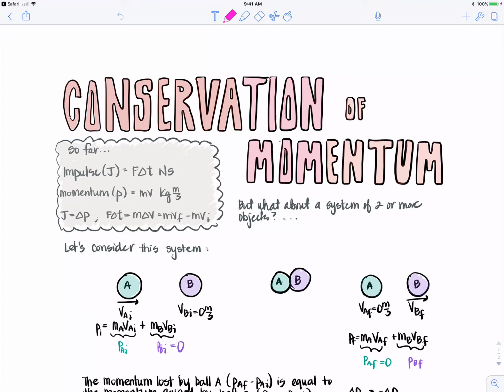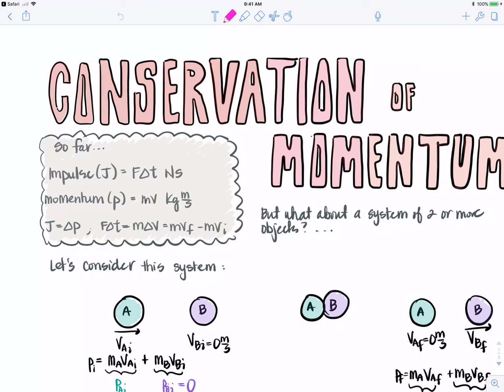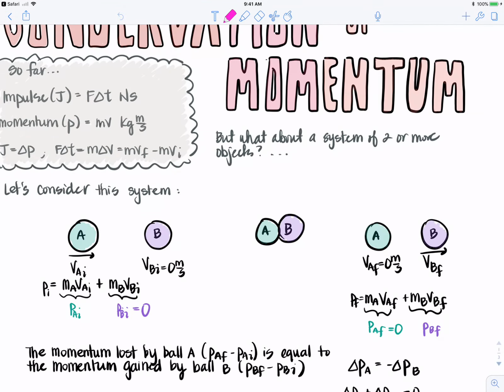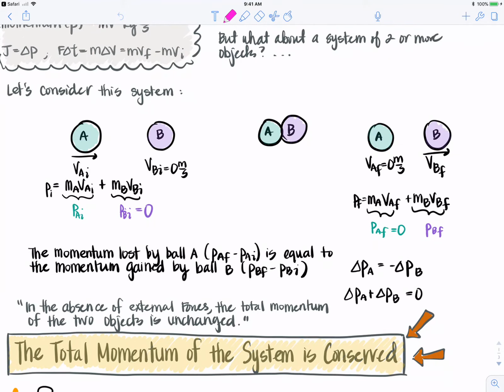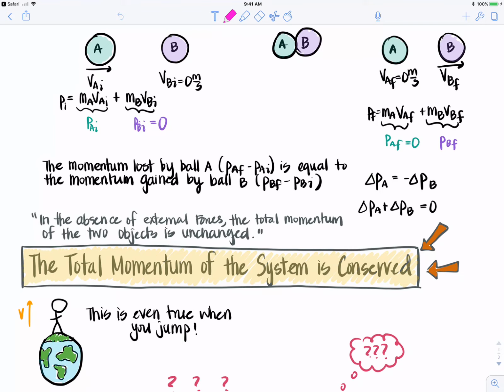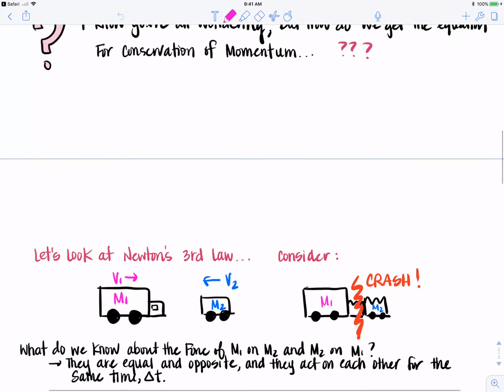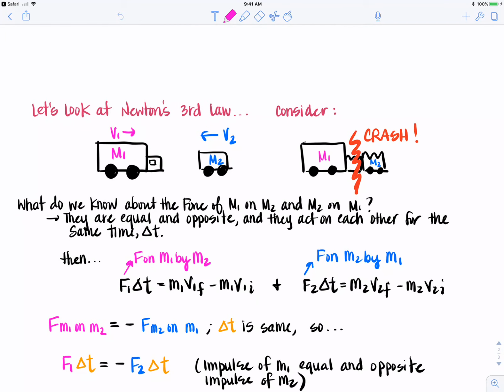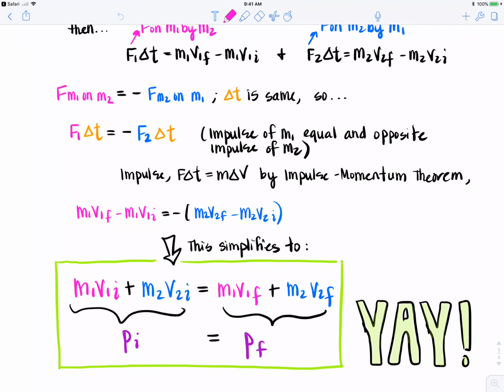Conservation of Momentum